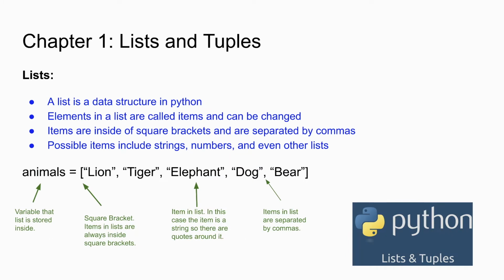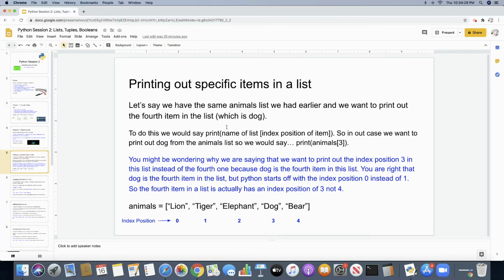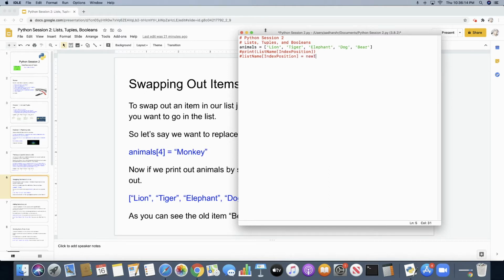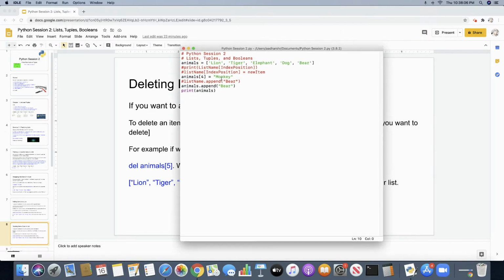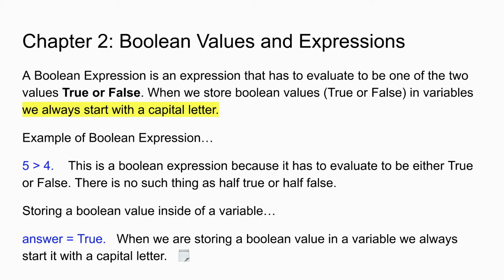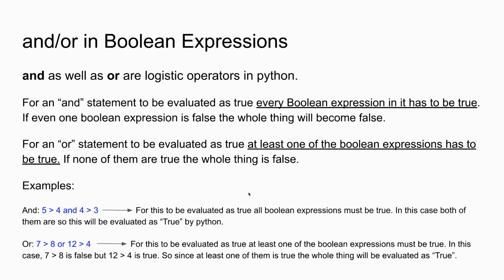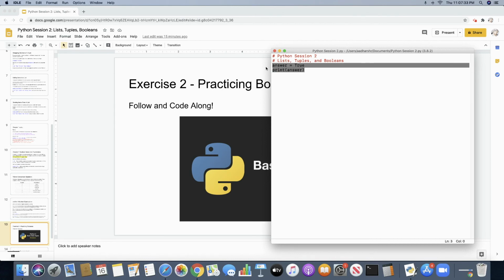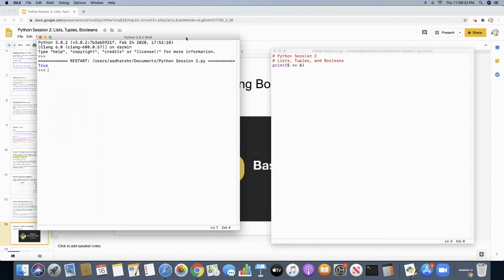Python Session 2: Data Structures and Types - Lists, Tuples, & Booleans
Data Structures and Types in Python
Lists, Tuples, & Booleans

Welcome to another video of Programming 2 Success your channel for easily learning to program.
In this video we will be learning lists, tuples, and booleans.